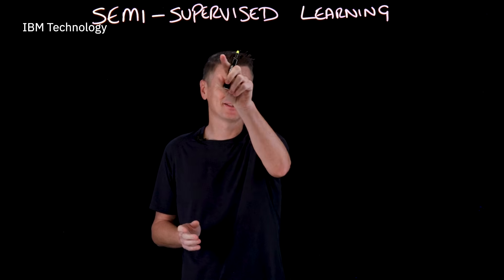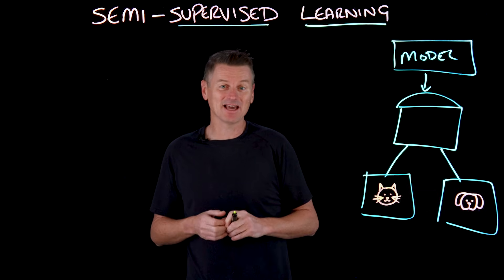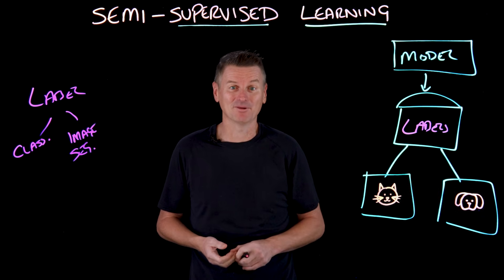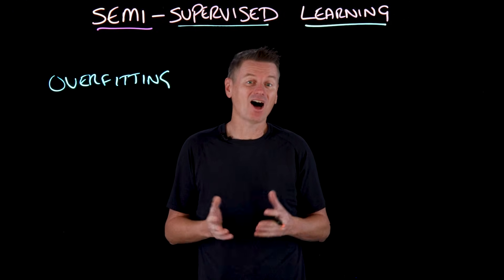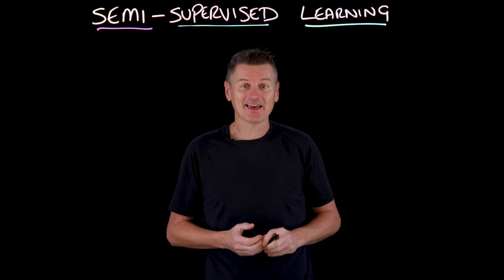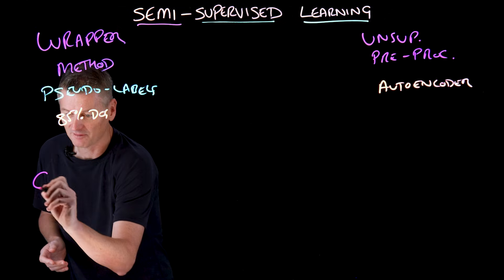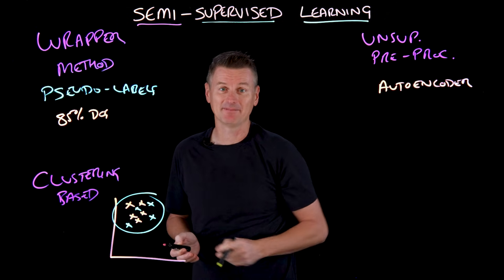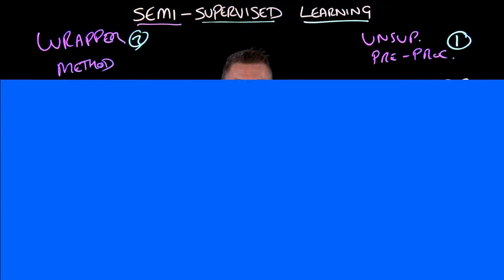What is Semi-Supervised Learning?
Want to learn more about Generative AI + Machine Learning? Read the ebook

How does AI distinguish between cats and dogs? 🐱🐶 Discover the power of semi-supervised learning! Martin Keen explains AI training with labeled and unlabeled data, using techniques like the wrapper method and clustering.

AI news moves fast. Sign up for a monthly newsletter for AI updates from IBM